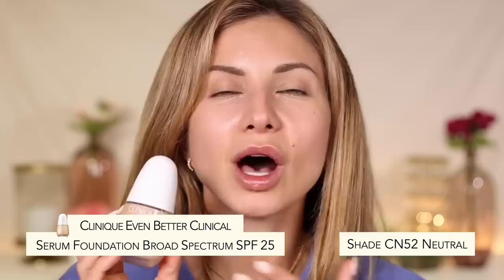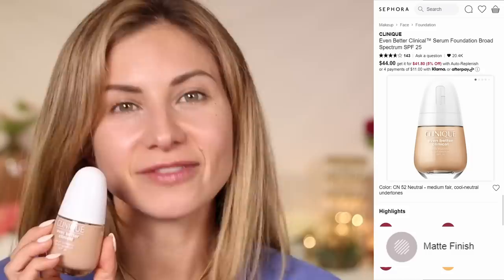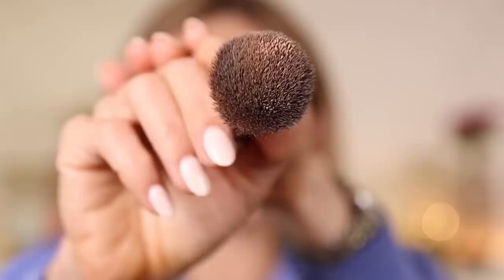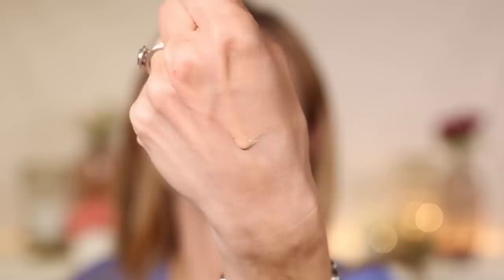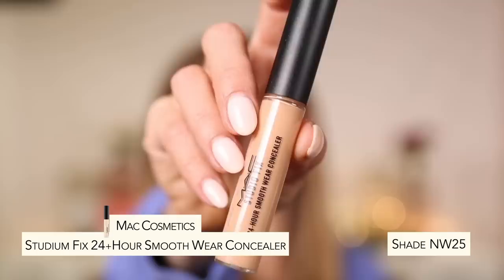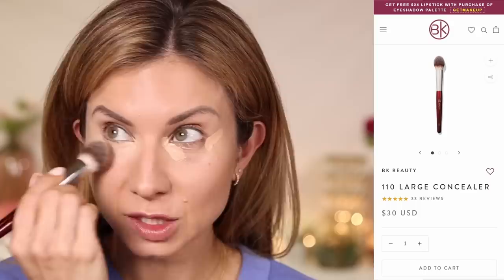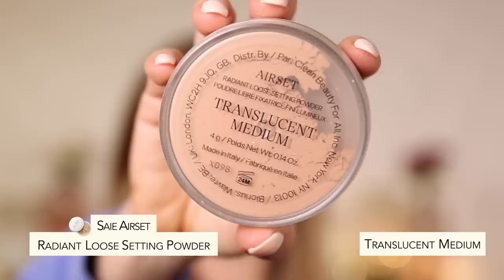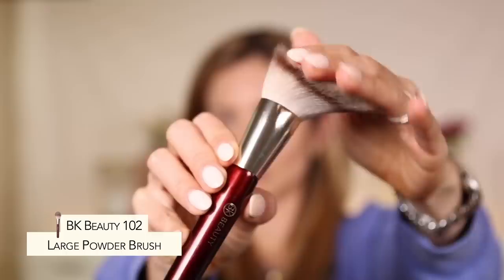How to Achieve Full Coverage That Looks Natural. Makeup Artist Tips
Hi Friends, hope you enjoy this video! Sharing all my tips and makeup tricks on how to achieve full coverage that looks natural on the skin. As a former makeup artist, I love teaching practical makeup tips and makeup hacks that you can use everyday to achieve flawless, natural looking makeup that lasts all day.

🌟🌟PRODUCTS: 🌟🌟
Clinique, Even Better Clinical Serum Foundation Broad Spectrum SPF 25 (CN52 Neutral) (Sephora) (Ulta)
OLEHENRIKSEN, Banana Bright + Vitamin CC Eye Stick (Sephora)
Mac Cosmetics, Studio Fix 24-Hour Smooth Wear Concealer (NW25) (Nordstrom)
Saie, Airset Radiant Loose Setting Powder (Translucent Medium) (Sephora) (Ulta)

Age: 40
Skin Tone: Light Medium Neutral
Skin Type: Normal but I live in Texas so more oily in hotter months

📩MAILING ADDRESS📩
Lisa J
506 E Saint Elmo St., Suite A-1